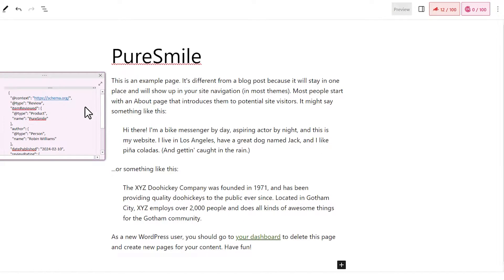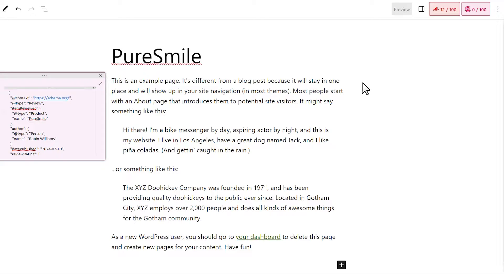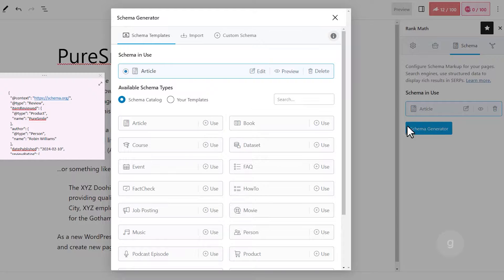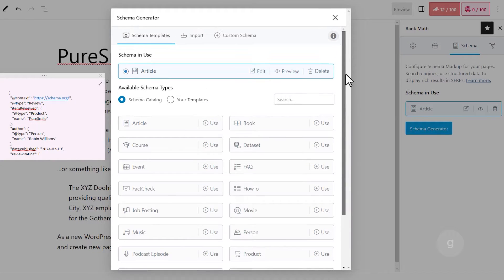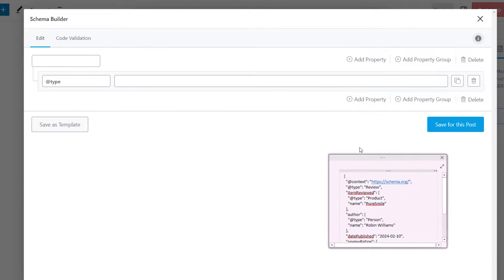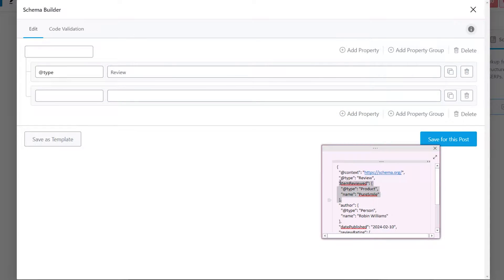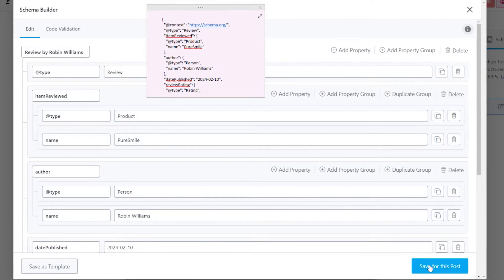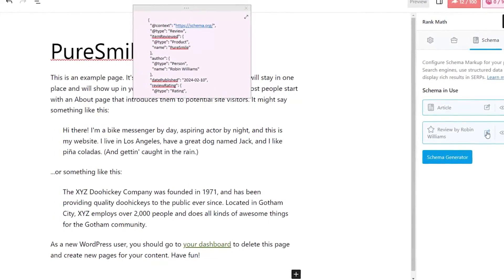How to Add Custom Schema in Rank Math SEO Plugin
This video will show you how to add a custom schema using the Rankmath SEO plugin.